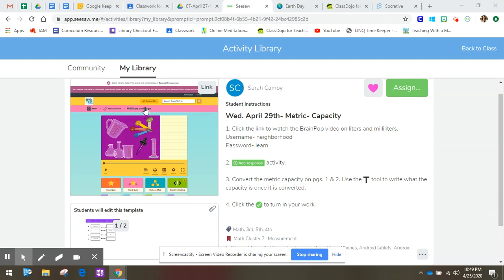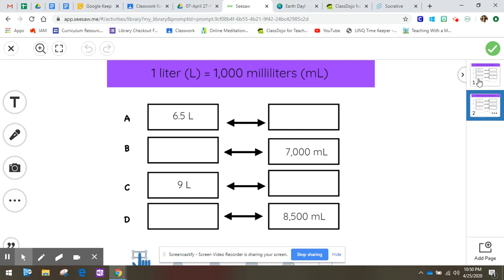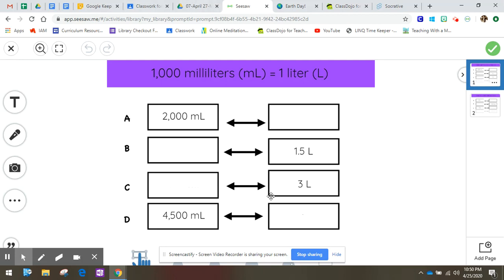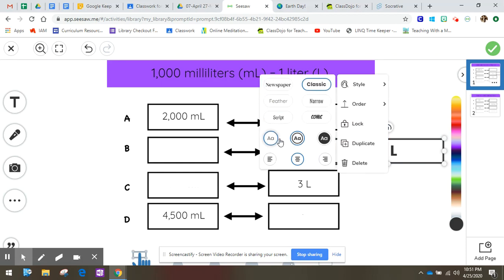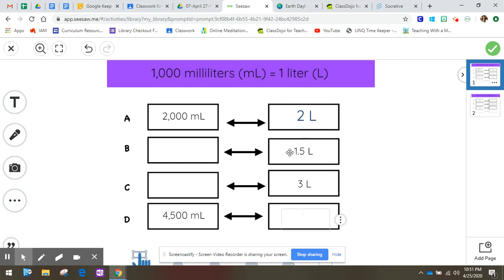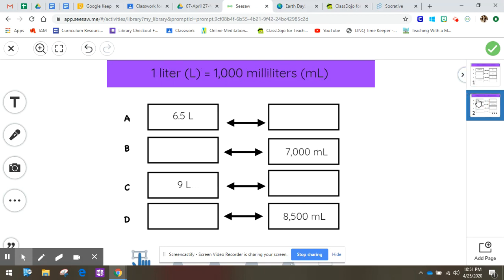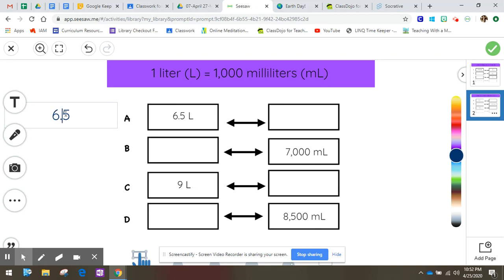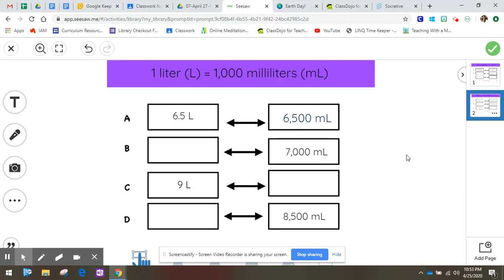Metric Capacity SeeSaw